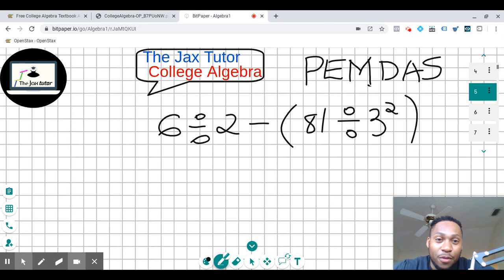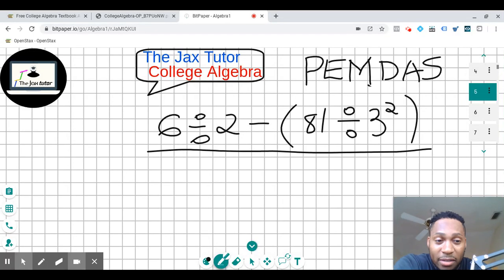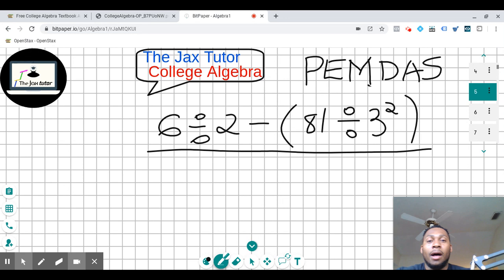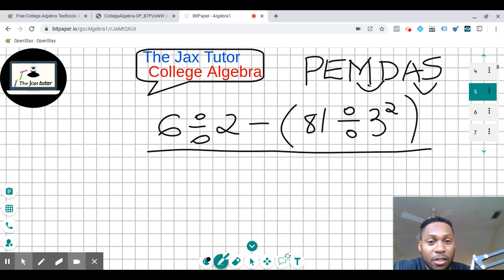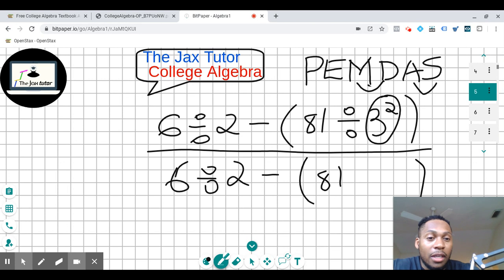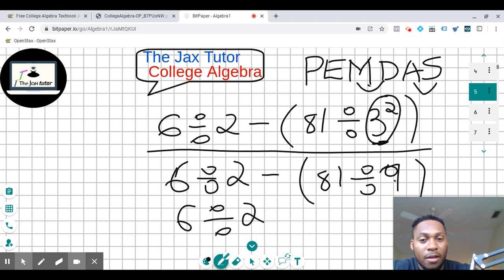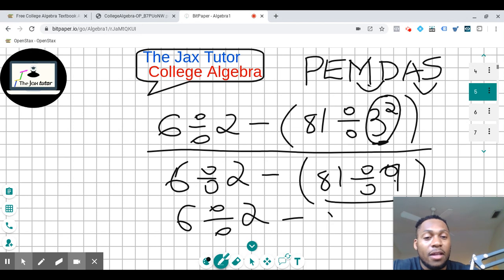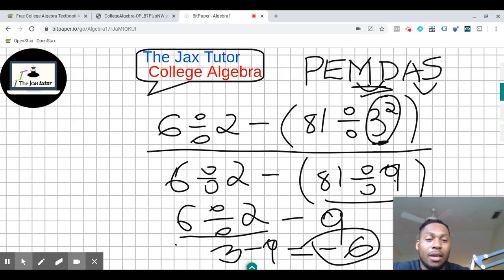Algebra1 Episode 3: How to Evaluate Expression Using PEMDAS...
In this example, we use the order of operation, also known as PEMDAS, to evaluate an algebraic expression...

I will be live every Tuesday around 9:30 pm Eastern Time to help you…